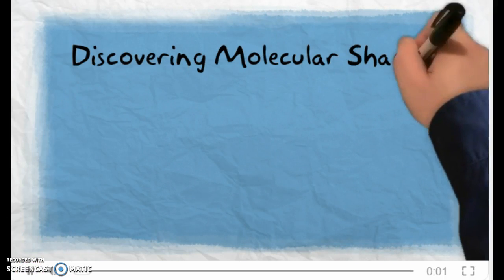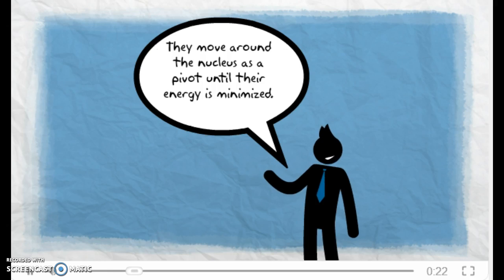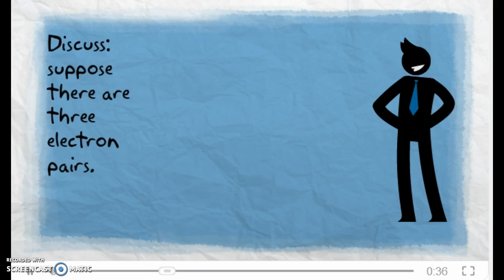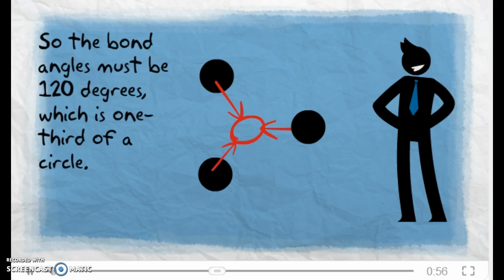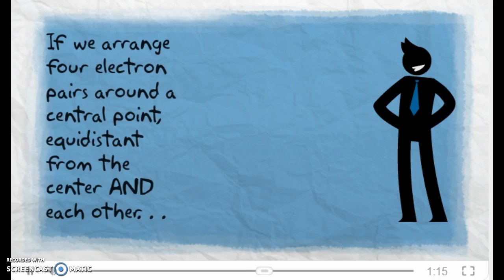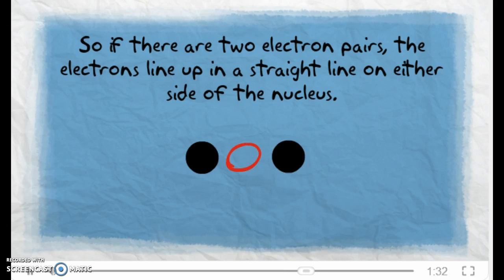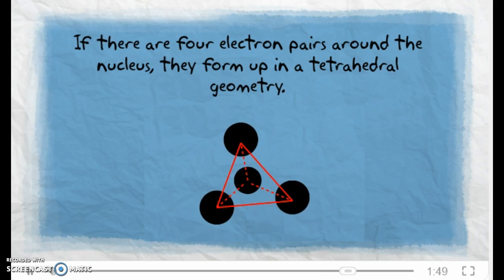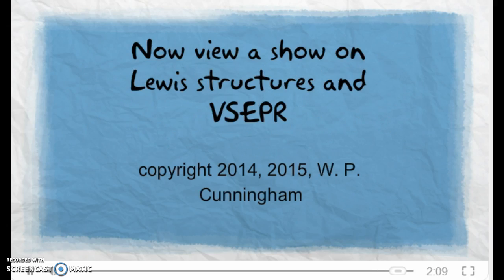Electron Pair Repulsion: an animated treatment PAP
The short Powtoon video shows the three simple ways to arrange electron centers around a nucleus, and the shapes of the electron centers as they arrange for lowest energy.